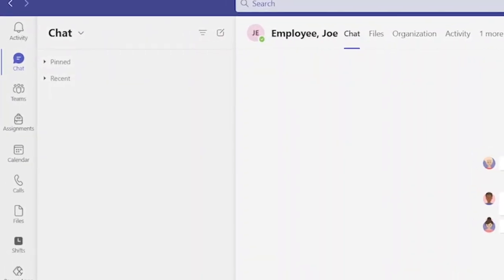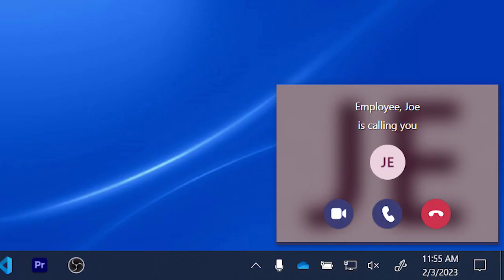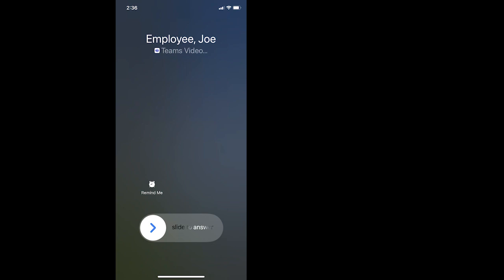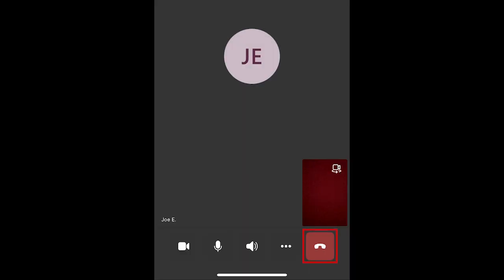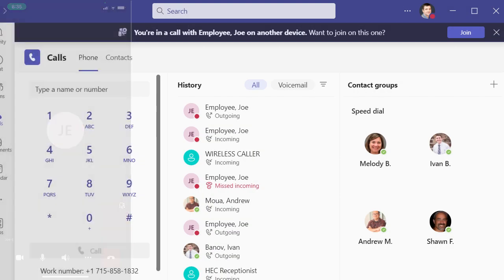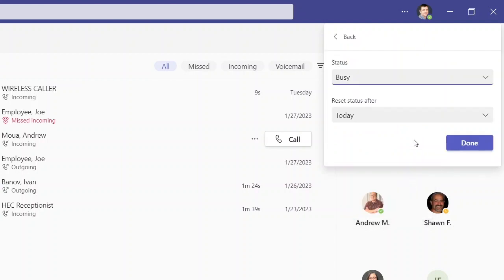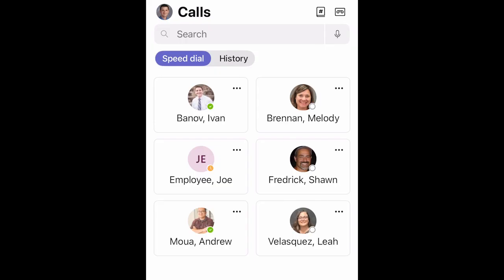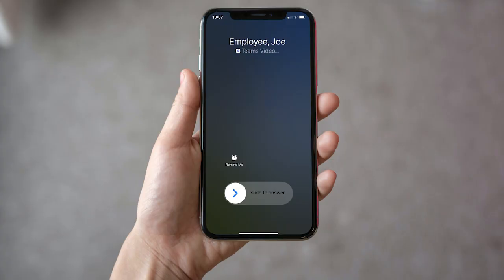Teams Calls - Week 4 - Receiving Calls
Ed Tech's Tips continues its Teams Calls series with a new video on how to make calls with Teams Calls. This video covers the process of receiving calls via the desktop app, mobile app, and desk phone, as well as switching to different devices during a call. The video concludes by discussing call ring management on different devices.

Sources:
How to Use the Dial Phone Video
Hand Holding Phone
 Photo by CoinView App on Unsplash
Typing on Laptop
 Photo by Simon Hattinga Verschure on Unsplash